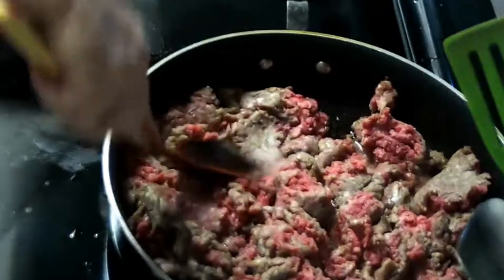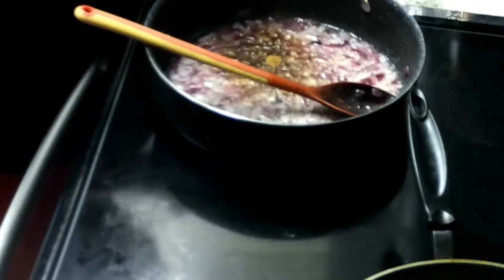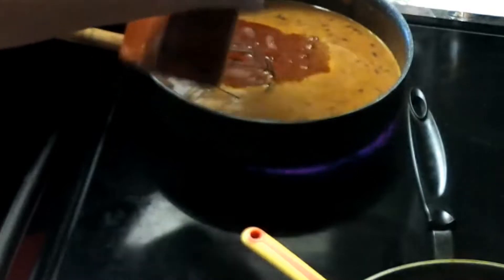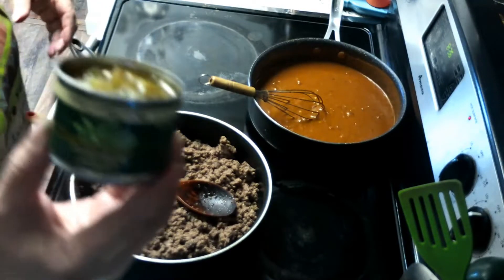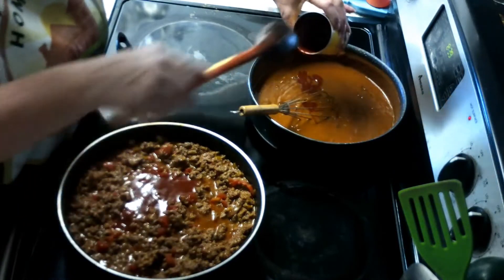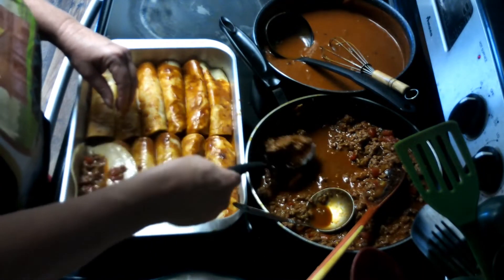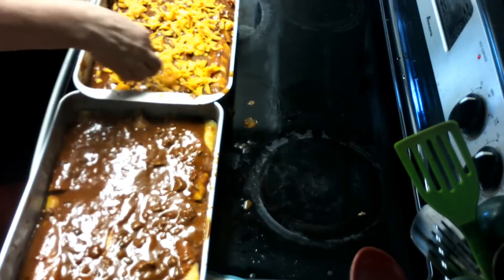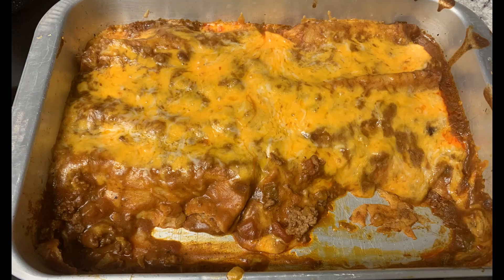Watch This Epic, From-Scratch Enchilada Recipe That Will Leave You Speechless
We are a family of 3 doing what we can on 2/3 acre. Learning homestead skills and DIY renovation are the main topics but you never know what we might do.

Amazon wish list

Address
18329 Daley Rd